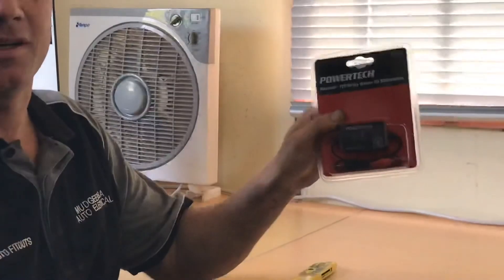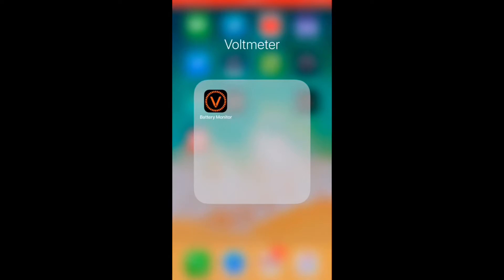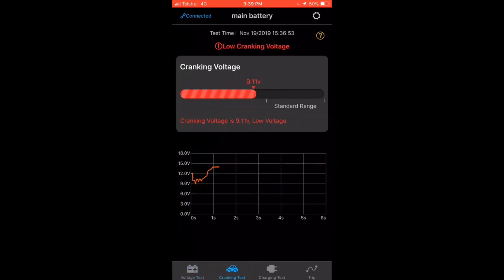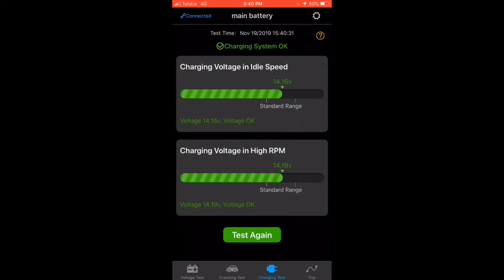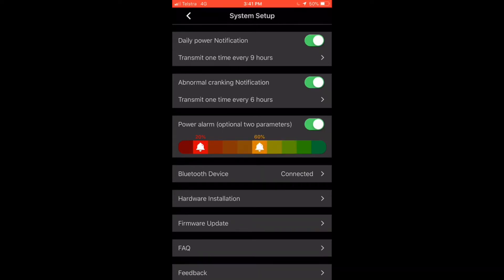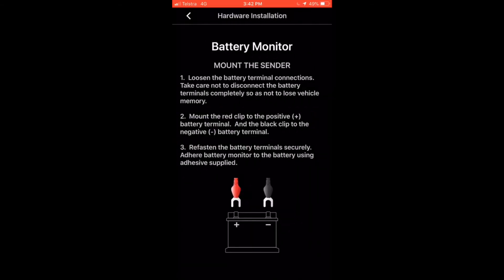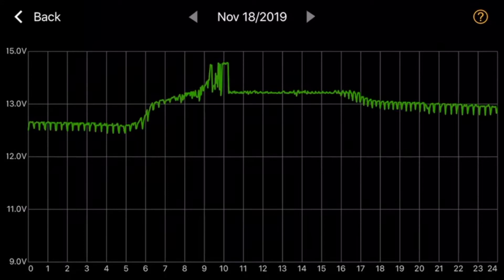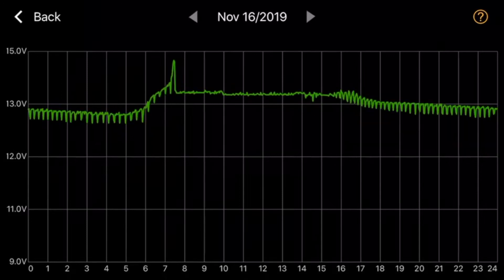Powertech Bluetooth 12V Battery Monitor Review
Powertech Bluetooth 12V Battery Monitor for Smartphones A powerful intelligent battery monitor for smartphones. It’s easy to install, simply connect to the battery terminals - that’s it! Then install the free to download app on your favourite smartphone, for full real-time display, datalogging, as well as push notifications for low battery voltage warnings and more! Short circuit and reverse polarity protected for safety. Easy to use and convenient.
Features: - Real-time battery monitoring - Stores and displays historical data - Tests: battery, cranking, charging, trip duration - Automatic sync, alerts sent to mobile (free APP on iOS, Android) - Short circuit and reverse polarity protection.